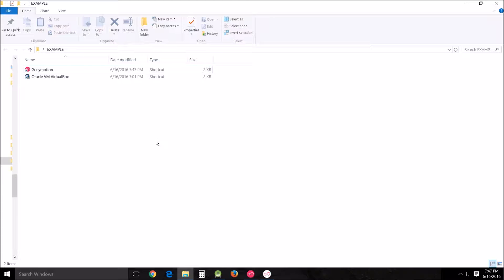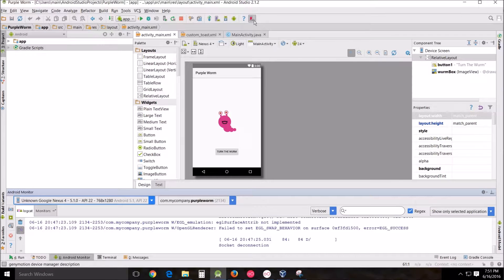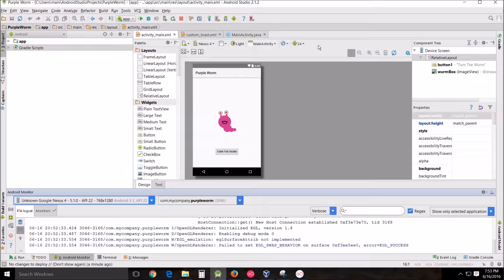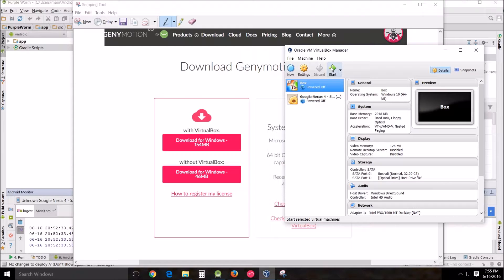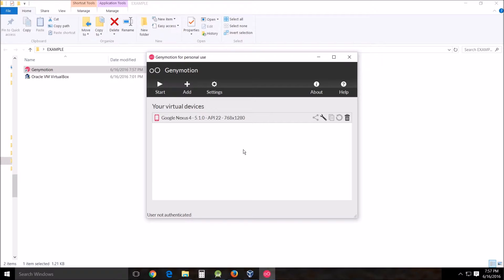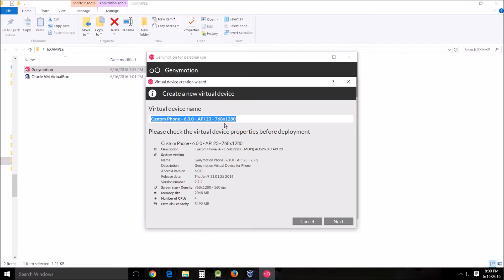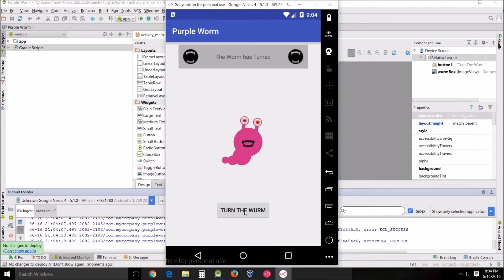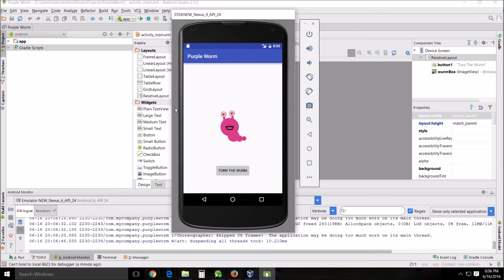Genymotion and Android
I have been unable to get Genymotion to work properly with Android Studio for over a year, I finally figured out how to get it to work. I was mostly motivated by my recent upgrade to Android N, because the emulator runs very slowly on my computer. So, here is how I finally figured it out. I hope this will help someone else out there with a slowish computer like mine.

The system requirements for this is:
Microsoft Windows 7, 8/8.1, 10 (32/64 bit)
64 bit CPU, with VT-x or AMD-V capability, enabled in BIOS settings
Recent and dedicated GPU
400 MB disk space
2GB RAM

This is not a how to get your VM VirtualBox to run the tutorial. You will need to get that to operate on your own.

When that is up and running successfully and you are still unable to get Genymotion to open simply by click on it, and get the error messages "Virtualization engine not found. Plugin loading aborted" and "Unable to load VirtualBox engine" Then try this method and it should work.